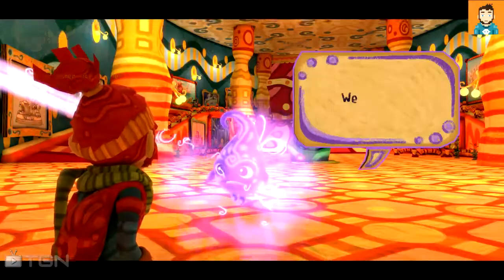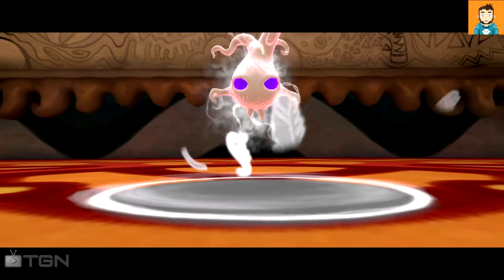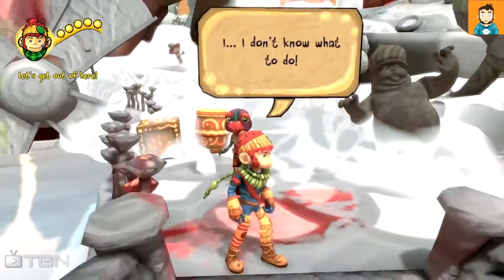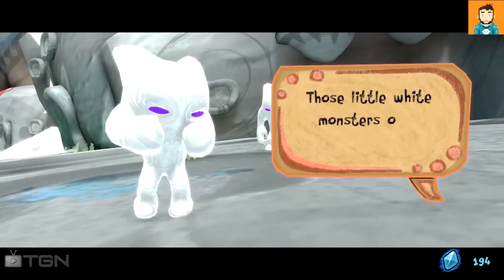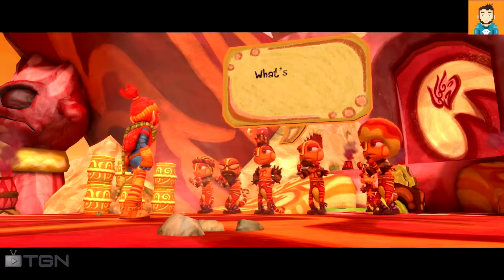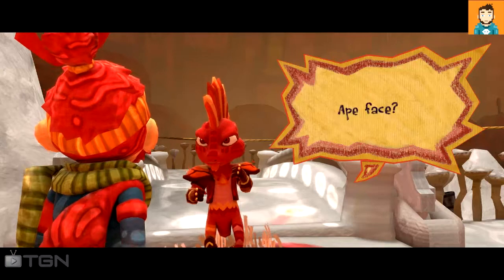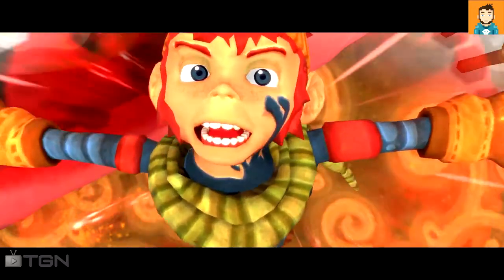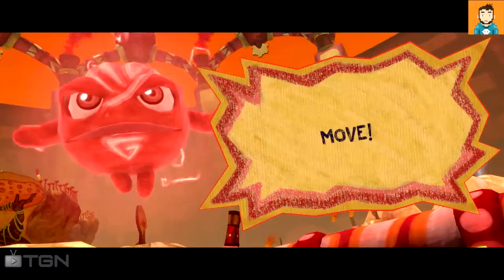Indie Showcase - The Last Tinker episode 3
In a world where creativity has given way to conflict, a young street kid living in the slums of Colortown seeks to restore the spark of imagination to his hometown. As Koru, you must harness the power of color to defeat the Bleakness and make Colortown vibrant once again.

Help the young boy Koru save Tinkerworld from the all-devouring Bleakness. Use the power of those colors to aggravate (red), frighten (green) and grieve (blue) your enemies as you manipulate them to solve logical puzzles and overcome various obstacles.

Explore the beautifully handcrafted districts of Colortown with agile Koru in free-running fashion and meet various fantastical and charming creatures. Return the colors to Tinkerworld in this tale about the power and beauty of imagination.

If you like the video, press the like button.

The intro song, "Energy Drink" by Virtual Riot, has been used with permission.

Extra Tags (Ignore):
Minecraft mine craft gaming game commentary commentation commentaries notch gameplay play griefing sky block island survival hardcore creative fun awesome cool funny stupid experience walkthrough guide tutorial xbox 360 ps3 playstation pc mac hacking machinima program software demo expansion free account coal iron planks gold diamonds diamond yogbox yog hack/mine hack slash mine voxelmod pack technic launcher tekkit voxel mod turner xephos soares computer steve the cake is a lie song parody cover note block flying resources crafting gain levels health hunger adventure map parkour gamemap easy medium hard difficulty life default flat flatland structures testificate village villager villagers dungeon abandoned mine bonus chest cheats codes commands new update mod reviews review texture packs redstone building castle lapis lazuli watermelon pumpkin carrot potato pie mushroom stew emerald head skull anvil end ender dragon portal nether obsidian enchantment enchanting table enderman skeleton archer spider zombie pigman pig sheep cow chicken item frame tnt explosion repeater piston beacon creeper bat witch baked rotten leather dye armor potion night vision invisibility glistering melon brewing stand nether star blaze rod wheat bread notch mojang jeb wall ore